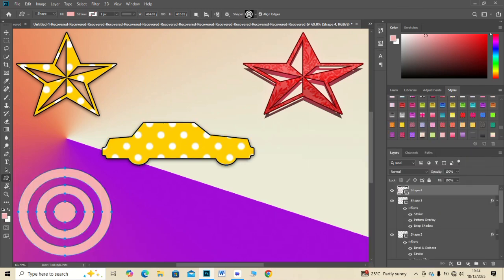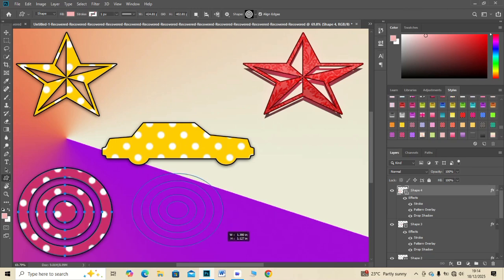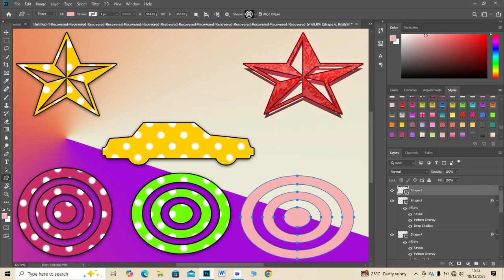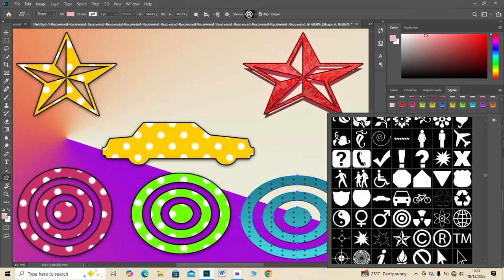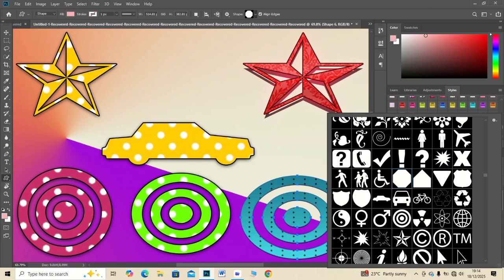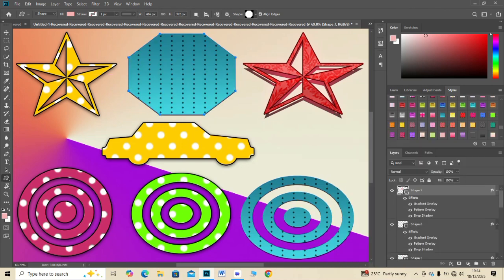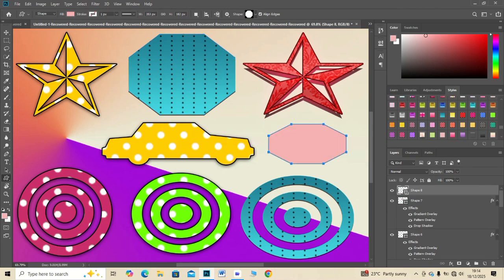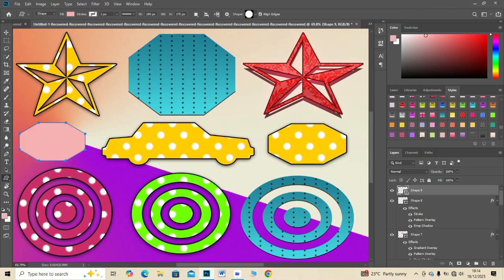HDR 4K Portrait|Professional Retouching LookCanonR5 + Photoshop ColorGradingMasterclass#E9DED78#1375